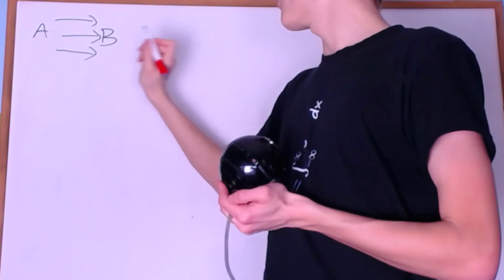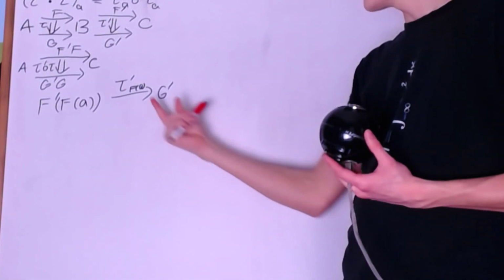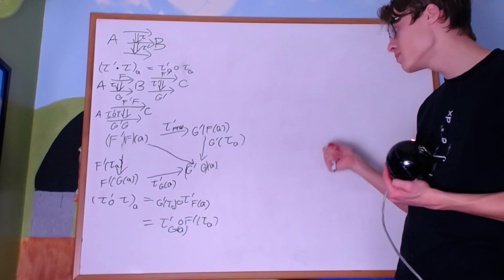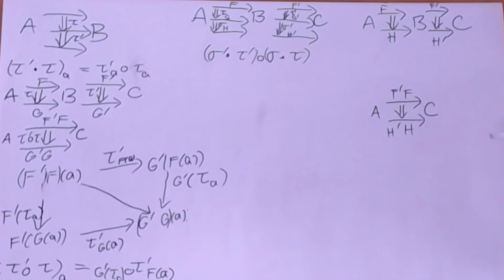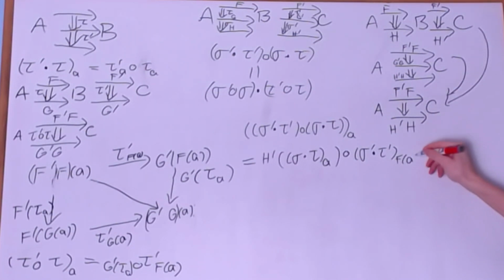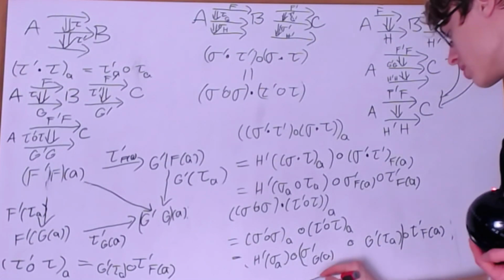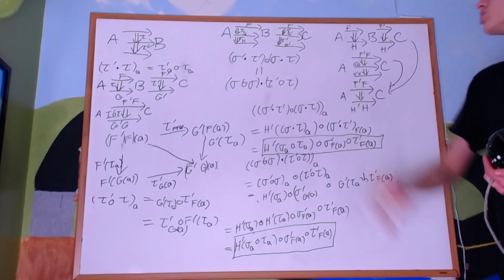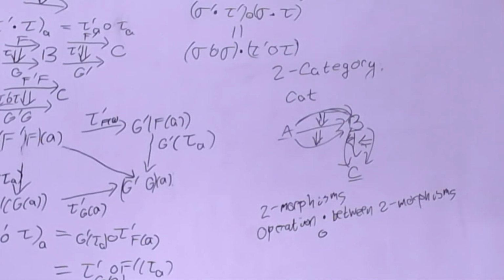Category Theory 1.7: Horizontal Composition and 2-Categories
In this video, I introduce the horizontal composition of natural transformations, the interchange law with the vertical composition, and (a little about) 2-categories (or bicategories).